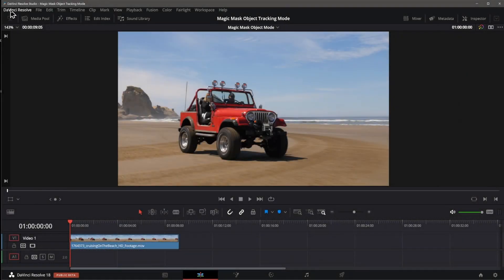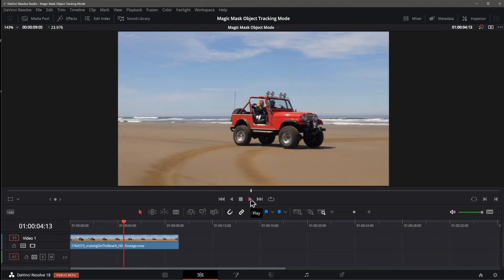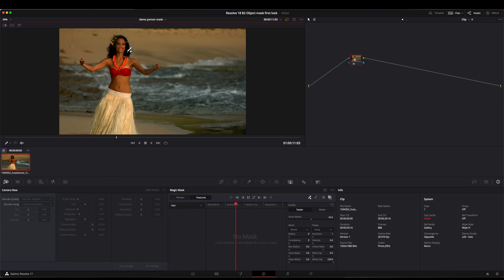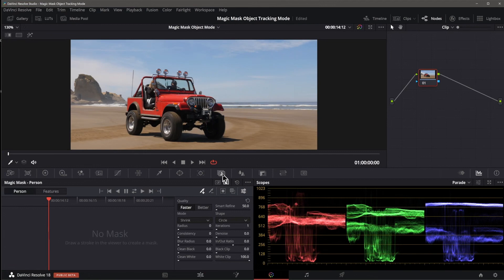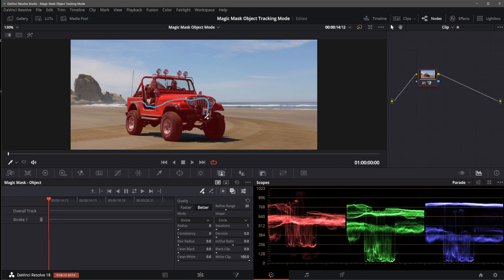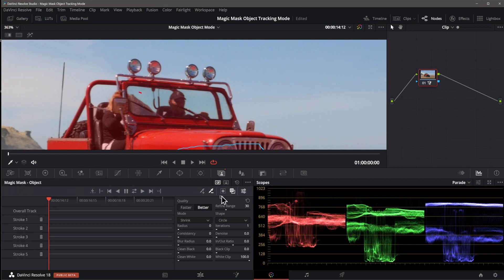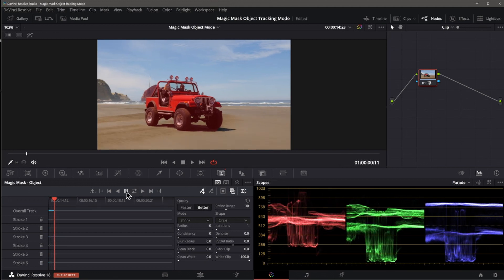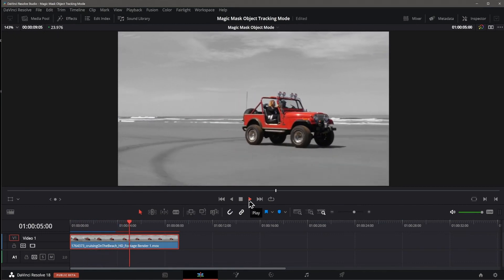Resolve 18 Beta 2 Magic Mask Object Masking First Look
Hi.  Resolve 18 Beta 2 was released today.  Beta one lacked access to a new feature that was promoted by blackmagic at the announcement of the new resolve 18 where you could use the magic mask tool that was introduced in resolve 17 to select and track objects now instead of just people.

Beta 2 now includes this feature and we will have a quick look at it in this brief video.

THIS FEATURE IS ONLY AVAILABLE IN THE PAID STUDIO VERSION OF RESOLVE!

As a quick aside if you have the add region eyedropper with the plus sign active you can temporarily switch over to the remove selection eyedropper with the minus on it by pressing option on the mac or ALT on Windows.